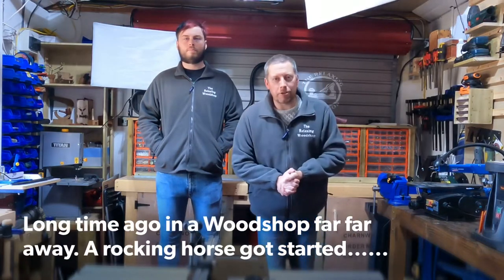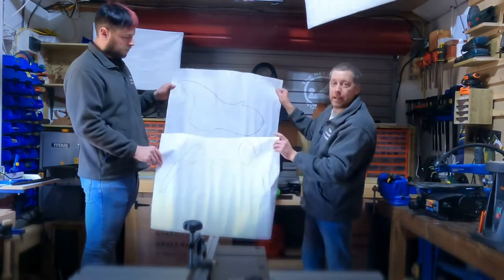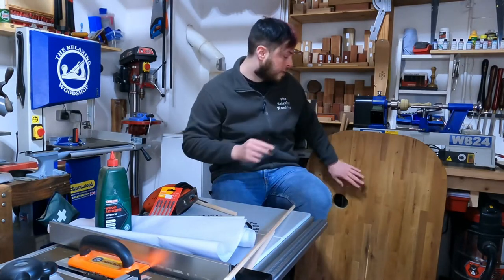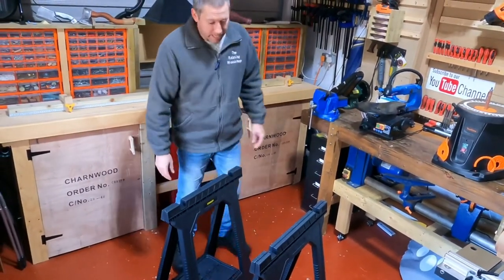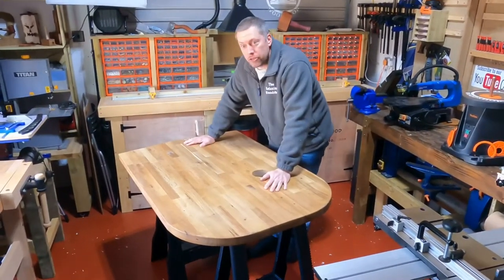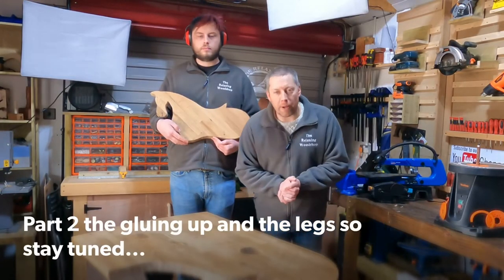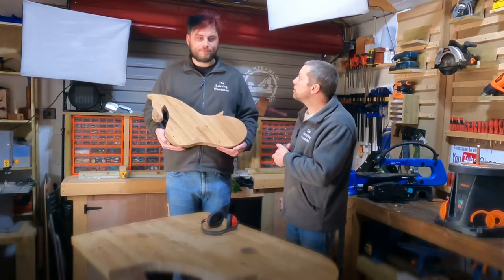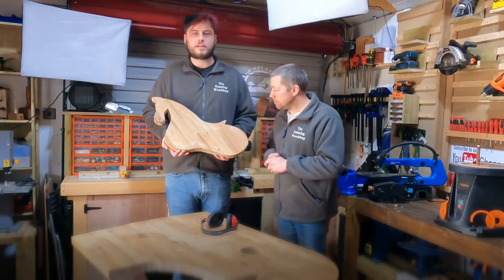How to make a Wooden rocking horse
A wooden rocking horse made out of old solid kitchen worktops. Up cycling at its best